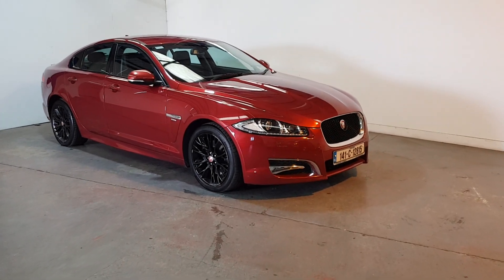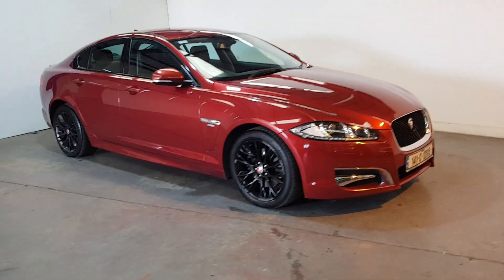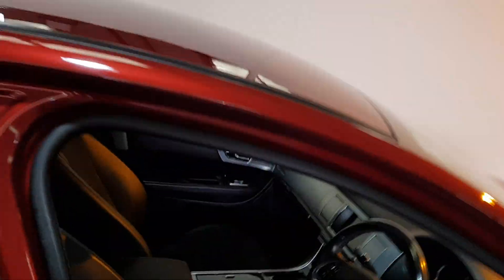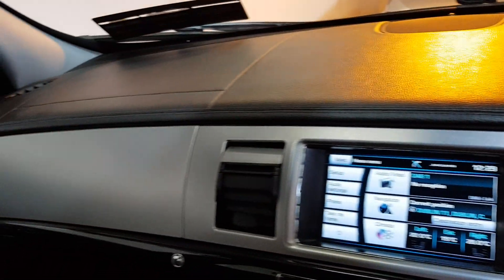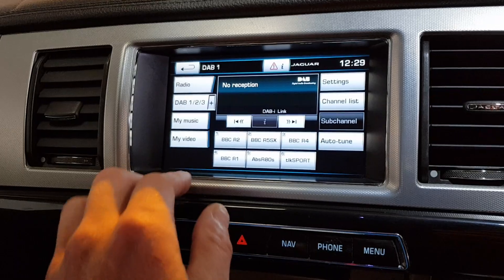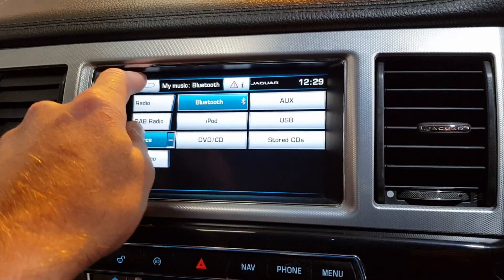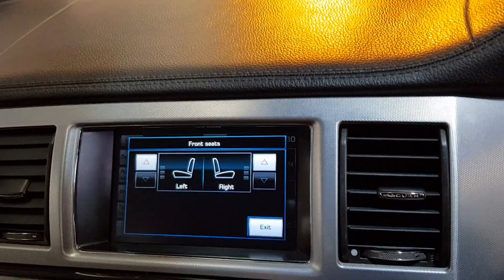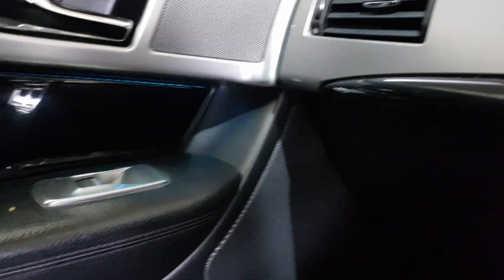2014 JAGUAR XF 2.2D R SPORT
200BHP
115K MILES